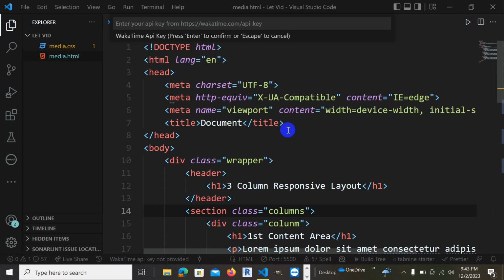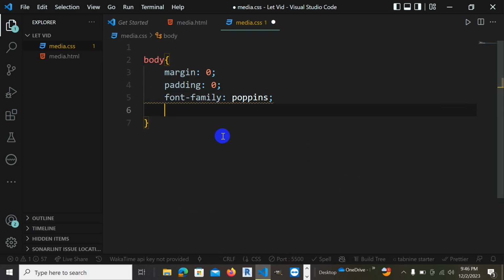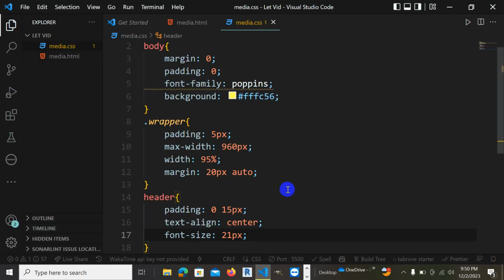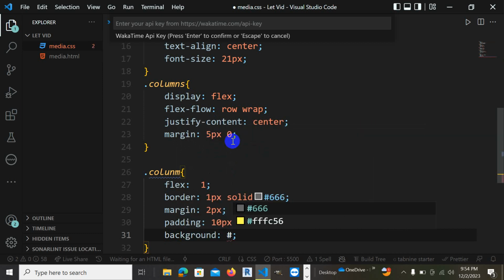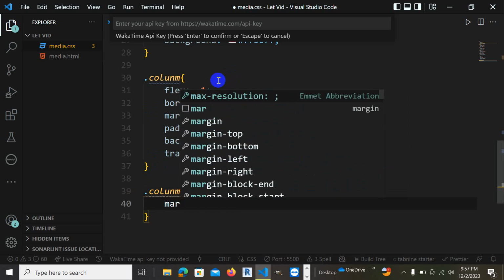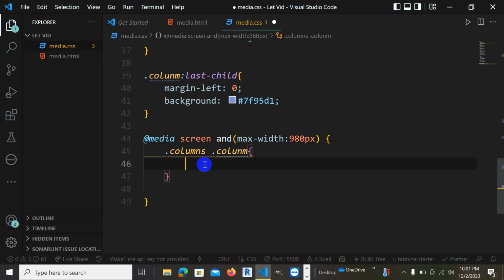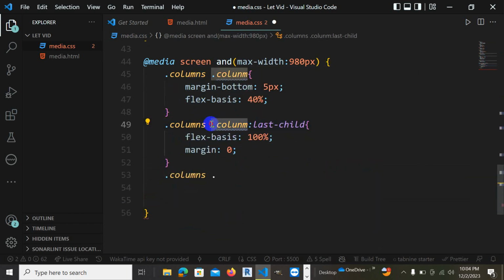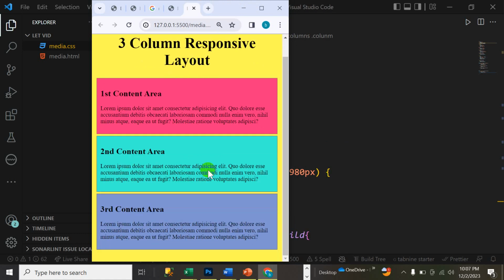media query in html and css